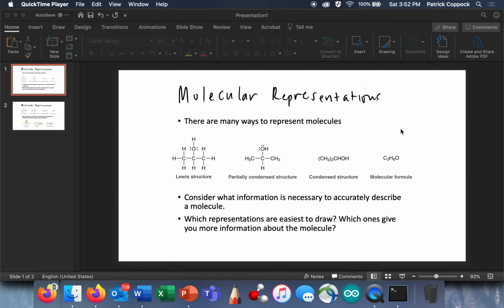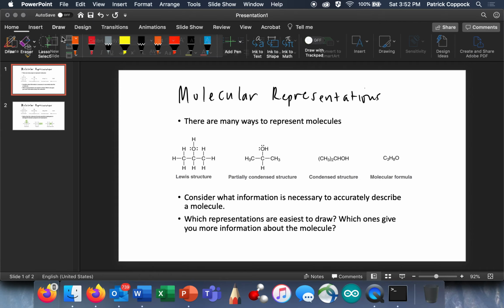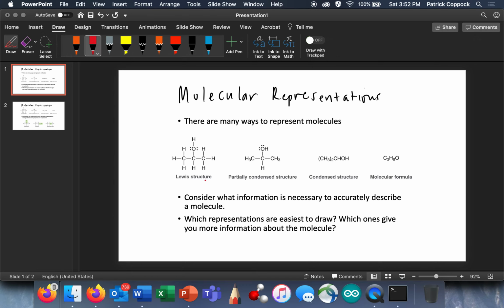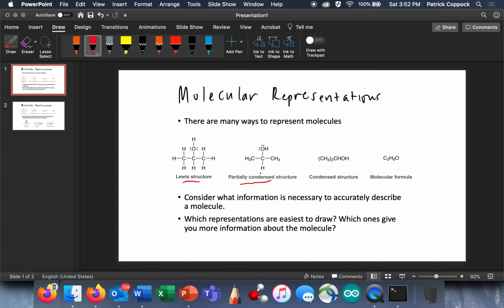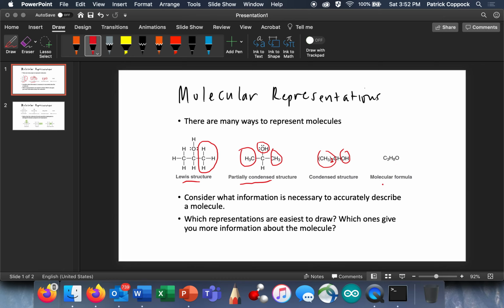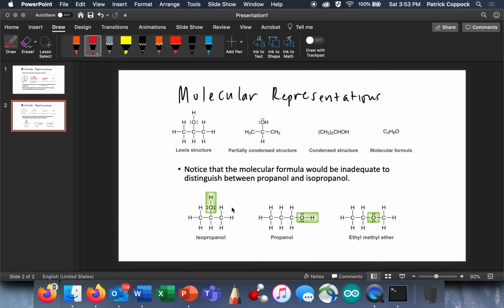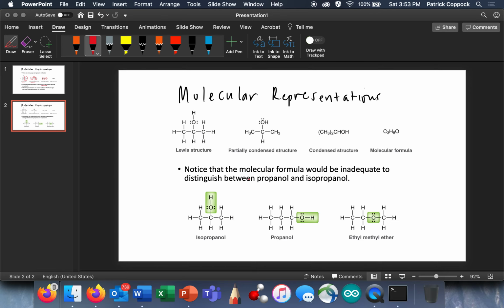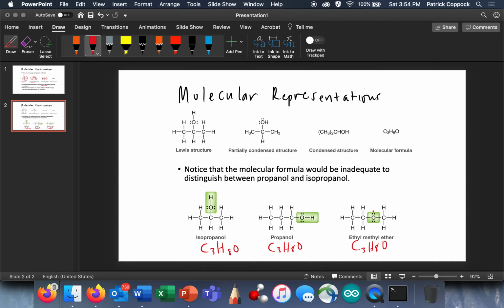Molecular Representations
An introduction to molecular representations